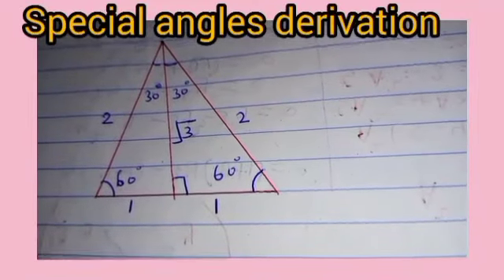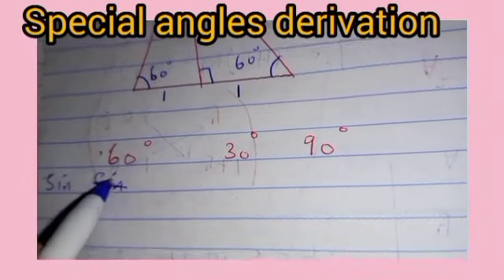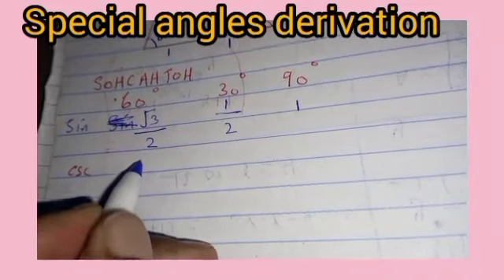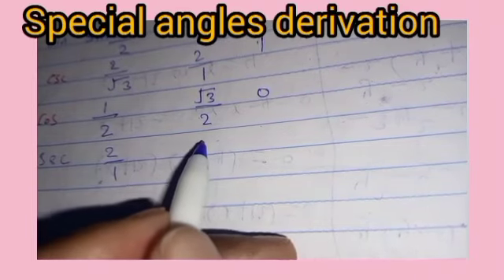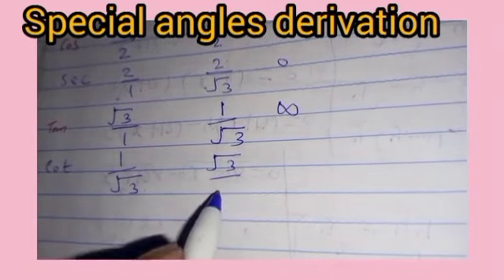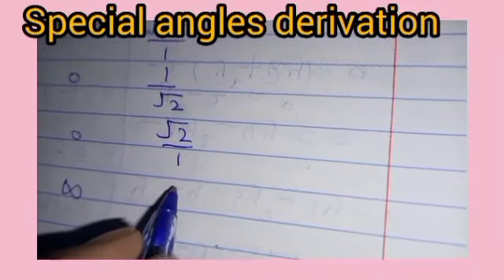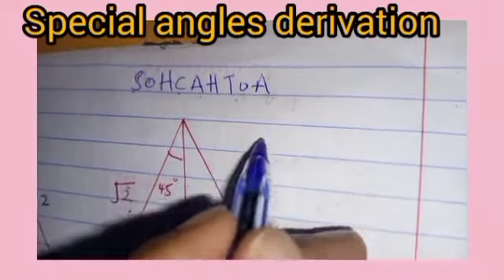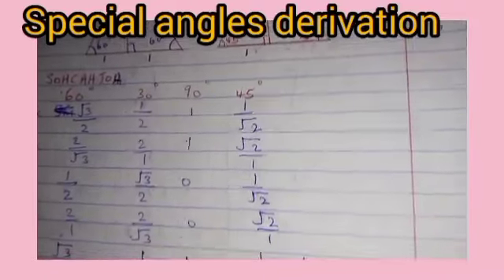Trigonometric. The derivation of special angles have been studied .